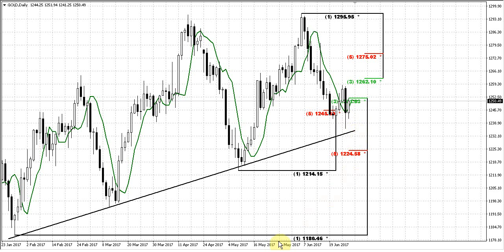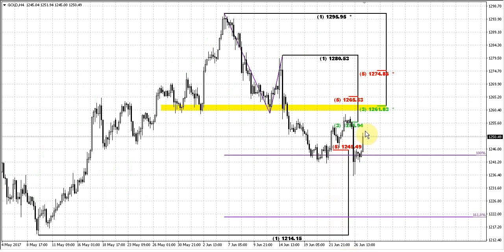Forex Peace Army | Sive Morten GOLD Daily 06.27.17